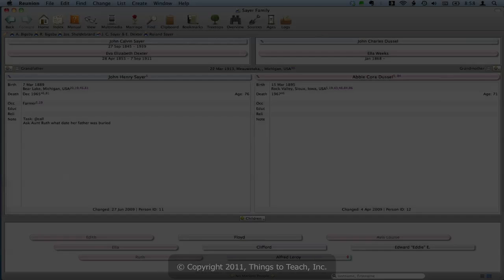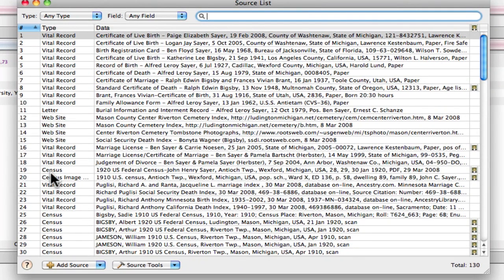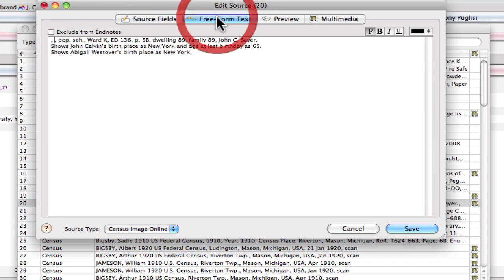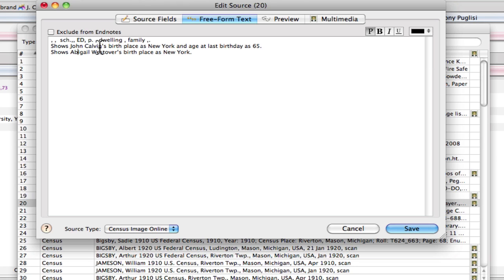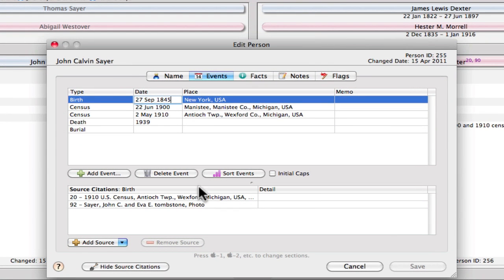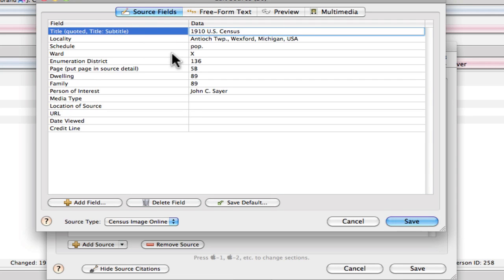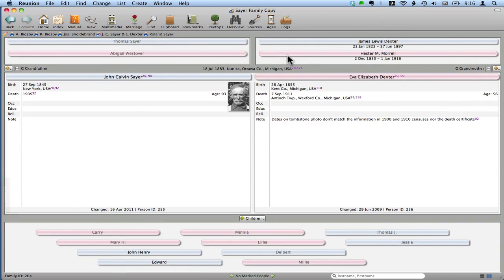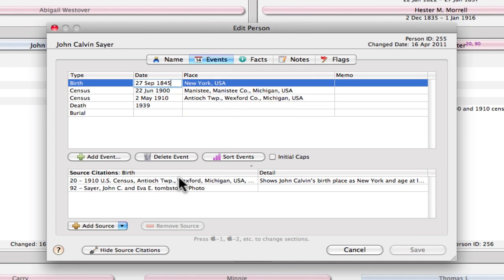Moving Citations From Free-form Text to Source Fields in Reunion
- If you want to move source information from a free-form citation to the source fields in Reunion, this video walks you through a process to do so even when the source is used for multiple people and events.